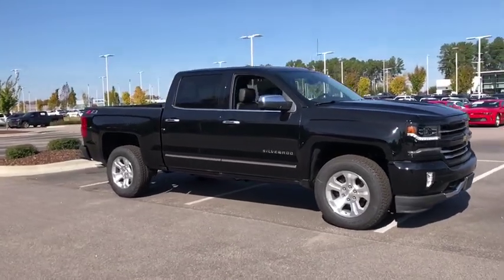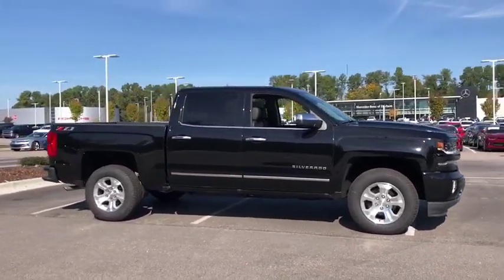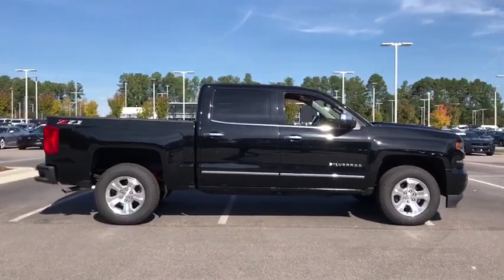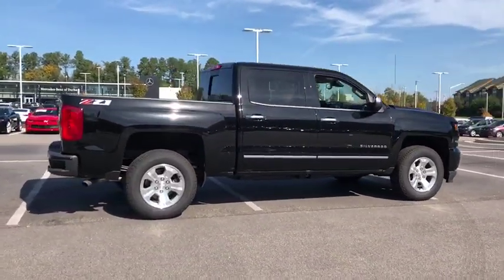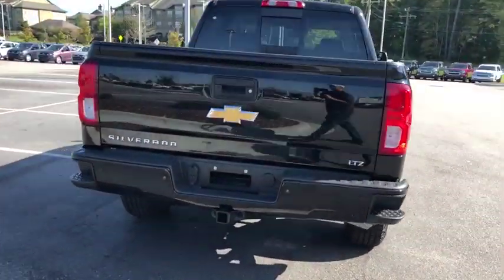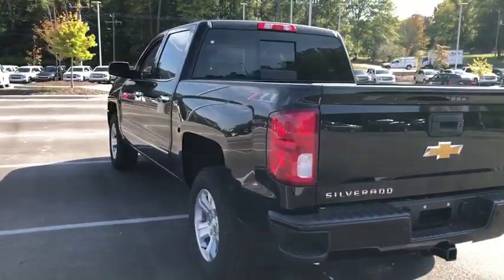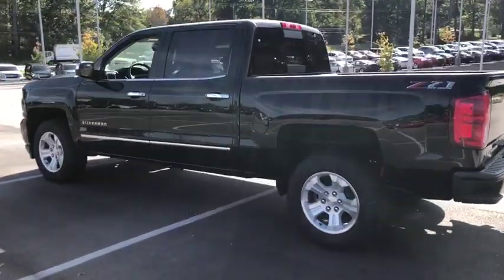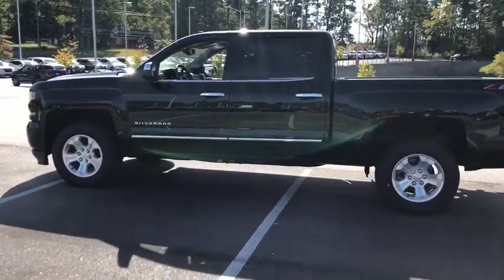2018 Chevrolet Silverado 1500 Durham, Chapel Hill, Raleigh, Cary, Apex, NC 504836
2018 Chevrolet Silverado 1500
2018 Chevrolet Silverado 1500 4WD Crew Cab 143.5 LTZ w/2LZ - Stock#: 504836 - VIN#: 3GCUKSEJXJG504836

409 S Roxboro St.

NAV, Heated Leather Seats, Bed Liner, Tow Hitch, CD Player, Satellite Radio, Back-Up Camera, 4x4, ENGINE, 6.2L ECOTEC3 V8 WITH ACTIVE F... LTZ PLUS PACKAGE. BLACK exterior and JET BLACK interior, LTZ trim. EPA 20 MPG Hwy/15 MPG City! KEY FEATURES INCLUDE: Back-Up Camera, Satellite Radio, CD Player. 4x4, Onboard Communications System, Privacy Glass, Keyless Entry, Steering Wheel Controls, Heated Mirrors, Electronic Stability Control. OPTION PACKAGES: ENGINE, 6.2L ECOTEC3 V8 WITH ACTIVE FUEL MANAGEMENT, DIRECT INJECTION AND VARIABLE VALVE TIMING includes aluminum block construction, (420 hp [313 kW] @ 5600 rpm, 460 lb-ft of torque [624 Nm] @ 4100 rpm), WHEELS, 20 X 9 (50.8 CM X 22.9 CM) CHROME, ENHANCED DRIVER ALERT PACKAGE includes (UHX) Lane Keep Assist, (TQ5) IntelliBeam headlamps, (UHY) Low Speed Forward Automatic Braking, (UD5) Front and Rear Park Assist and (UEU) Forward Collision Alert, Safety Alert Seat, LTZ PLUS PACKAGE includes (JF4) power adjustable pedals, (UQA) Bose premium audio system, (UD5) Front and Rear Park Assist and (UVD) heated leather steering wheel, SEATING, HEATED AND VENTED PERFORATED LEATHER-APPOINTED FRONT BUCKET, SEATS, FRONT FULL-FEATURE LEATHER-APPOINTED BUCKET WITH (KA1) HEATED SEAT CUSHIONS AND SEAT BACKS includes 10-way power driver and front passenger seat adjusters, including 2-way power lumbar control, 2-position driver memory, adjustable head restraints, (D07) floor console, storage pockets and (K4C) Wireless charging. AUDIO SYSTEM, CHEVROLET MYLINK RADIO WITH NAVIGATION AND 8 DIAGONAL COLOR TOUCH-SCREEN, AM/FM STEREO with seek-and-scan and digital clock, includes Bluetooth streaming audio for music and select phones; USB ports; auxiliary jack; voice-activated technology for radio and phone; and Shop with the ability to browse EXPERTS ARE SAYING: In Edmunds testing Great Gas Mileage: 20 MPG Hwy. Pricing analysis performed on 11/1/2018. Horsepower calculations based on trim engine configuration. Fuel economy calculations based on original manufacturer data for trim engine configuration. Please confirm the accuracy of the included equipment by calling us prior to purchase.